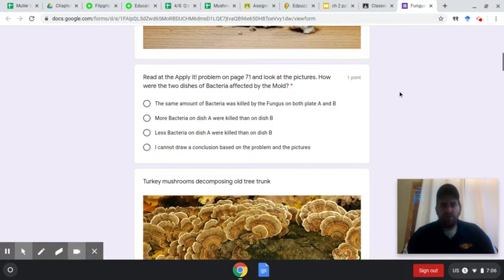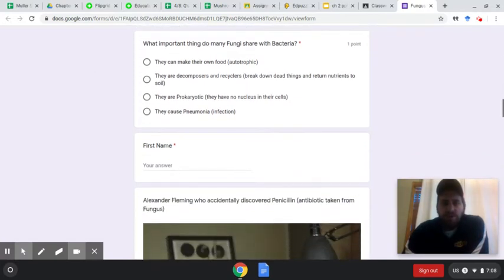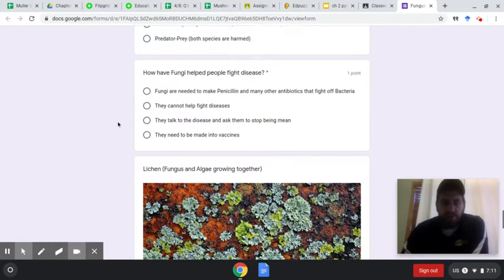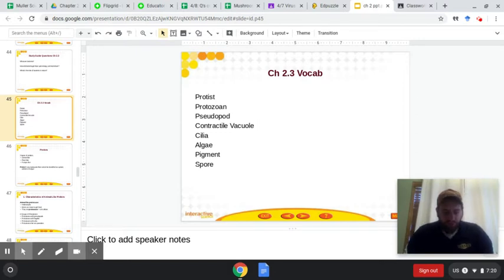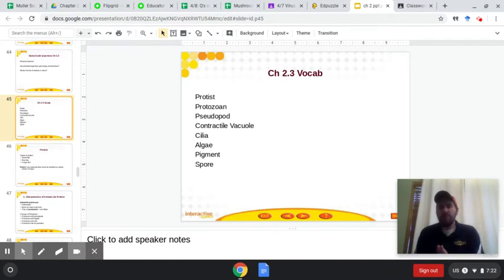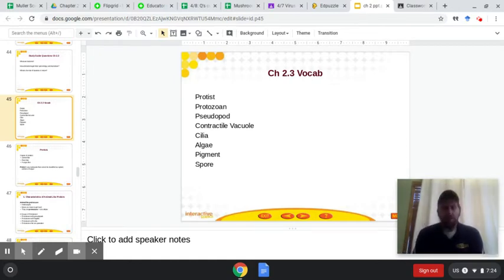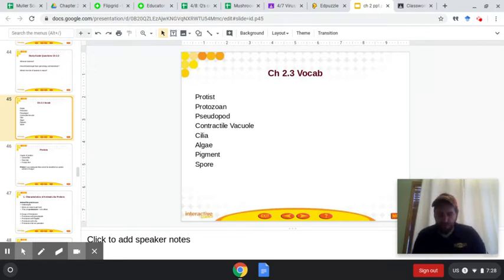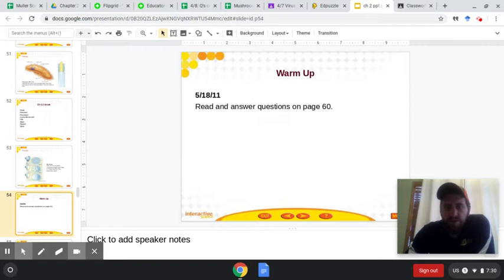7th Grade (4/14) Update (work ahead option) and Animal-like Protist reading